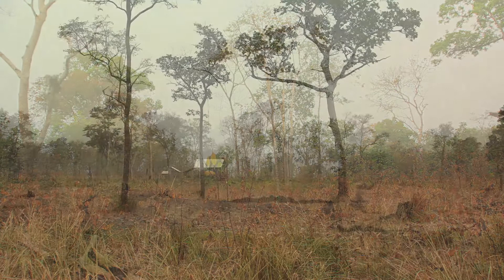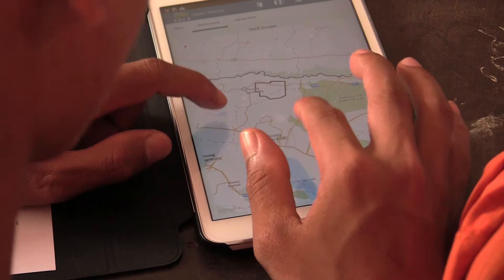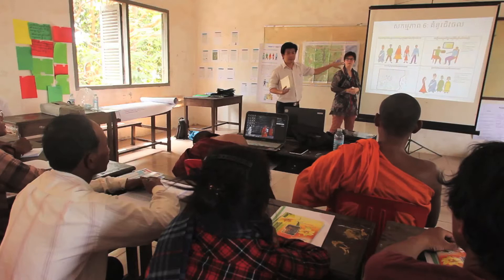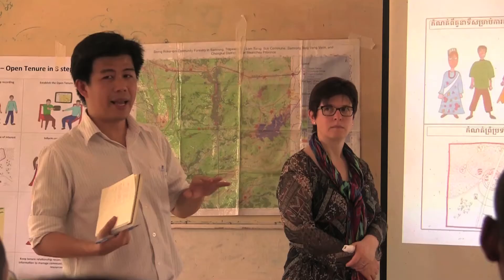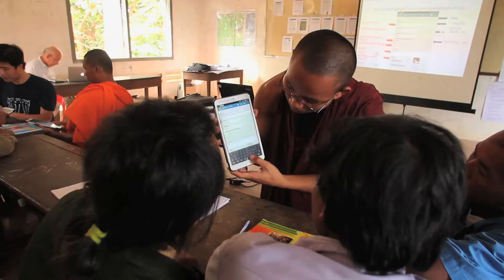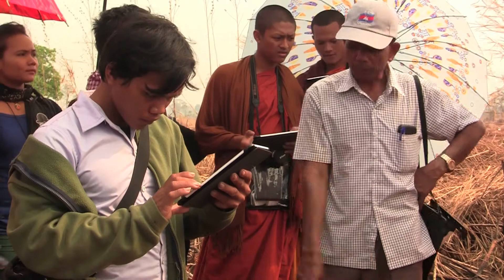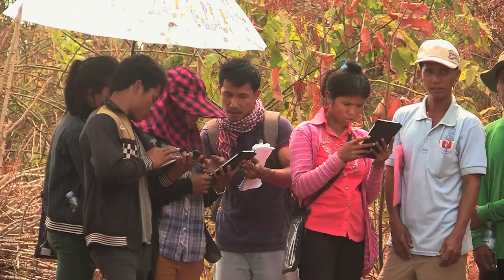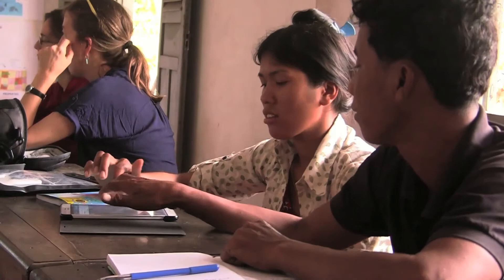Open Tenure: A means to empower communities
Open Tenure is aimed at helping communities to better govern their natural resources. It uses handheld tablets, open source software, and a community server, allowing community members to map and collect data on land tenure claims in their community. The data can then be viewed and moderated, and important documents and photos can be stored electronically for safekeeping.

During 16-20 February, Open Tenure was tested in a trial with a community forestry group in northwest Cambodia. The participants were quick to learn how to operate the software. The successful trial also provided a number of useful ideas for refining the tool.

Open Tenure was developed by FAO with financial support from the UK Department for International Development (DFID).